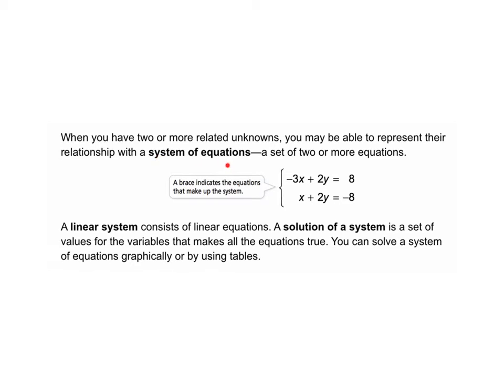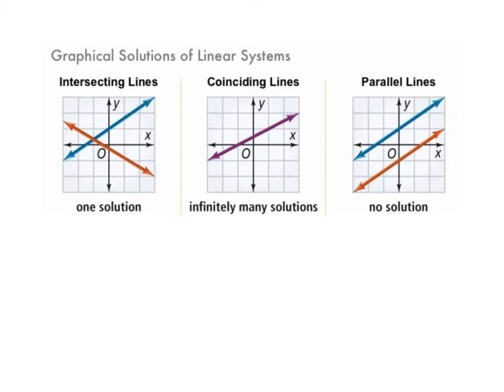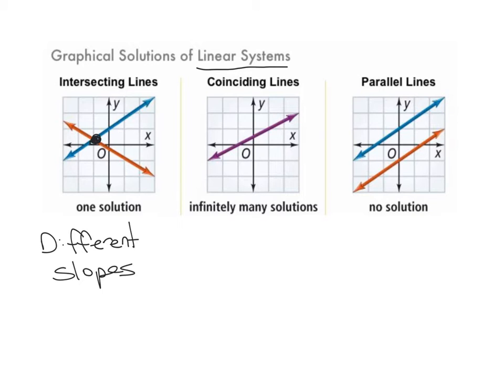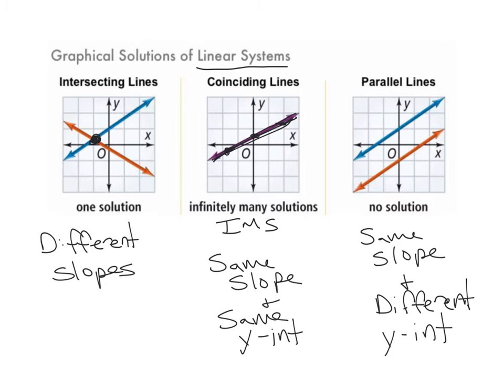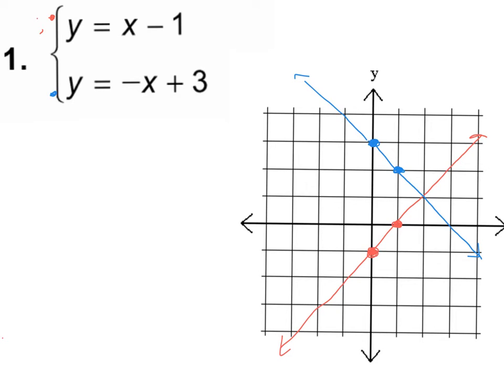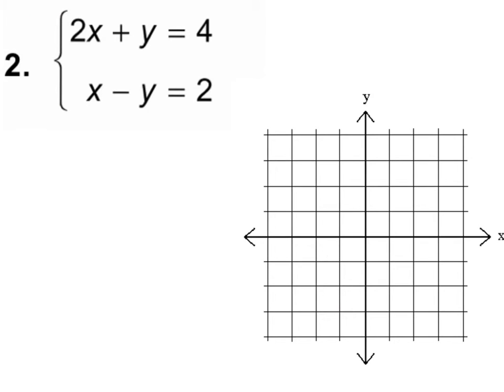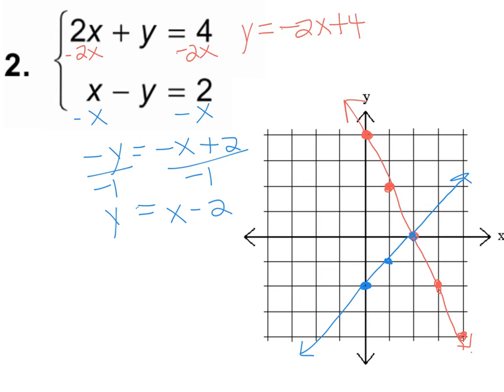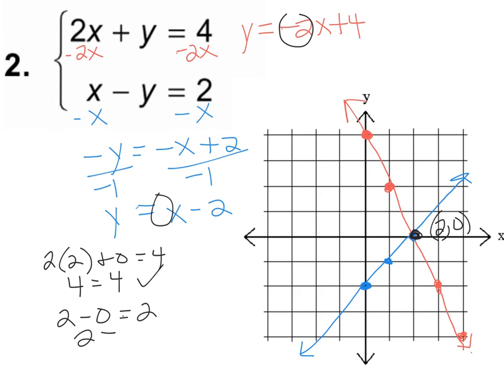Solving Systems Graphically